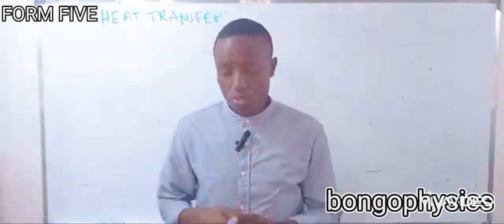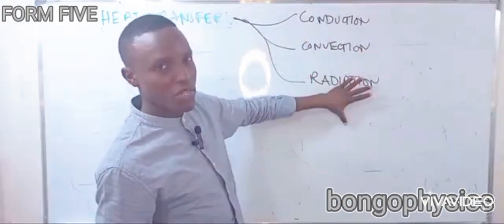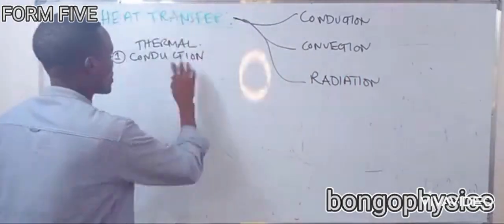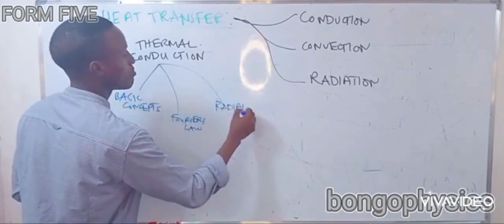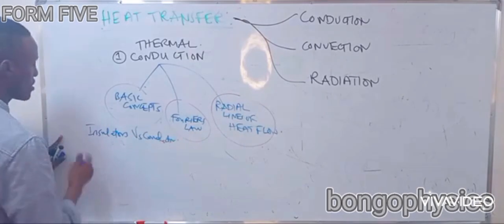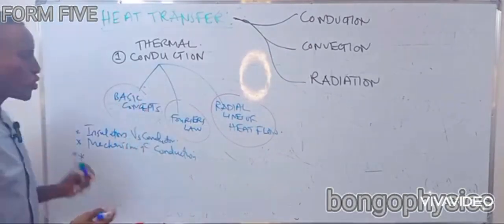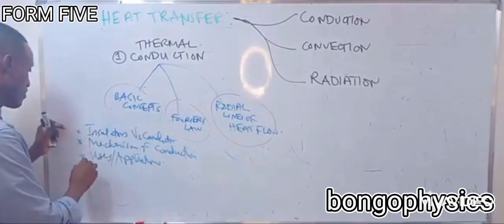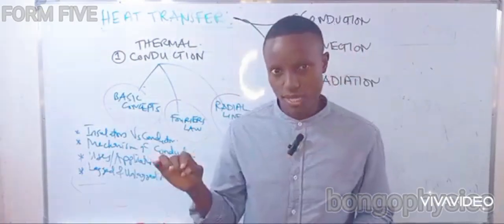FOUR (4) compulsory concepts on HEAT CONDUCTION (FORM FIVE 🇹🇿 )